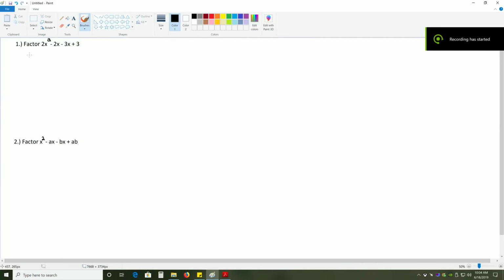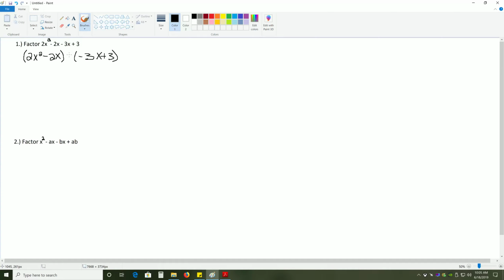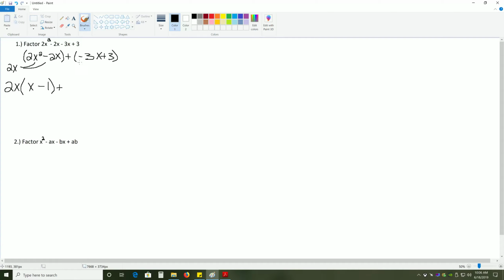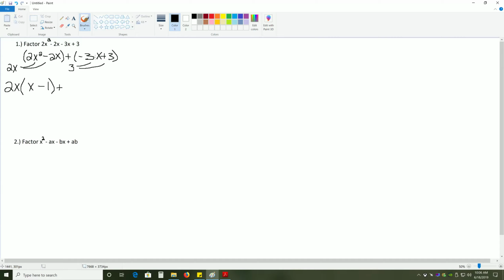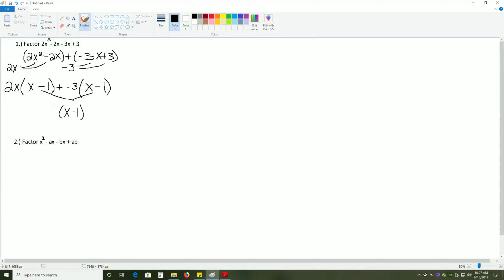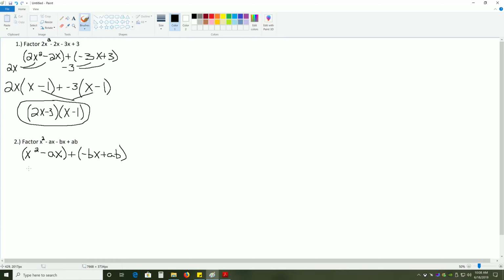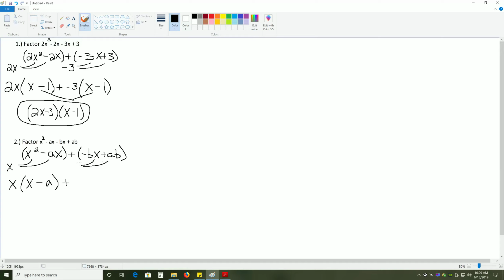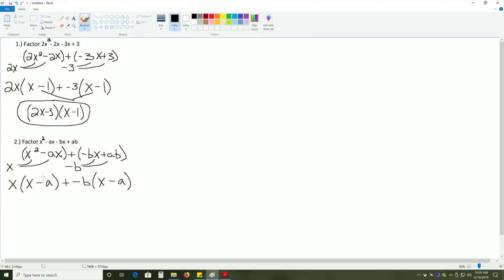Applied Calculus Ch. 1.2: Factor By Grouping